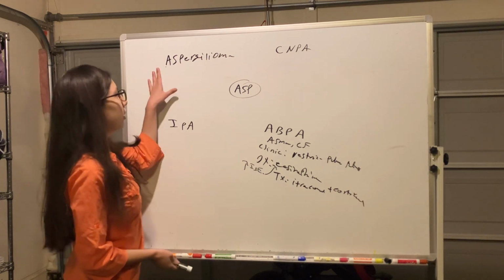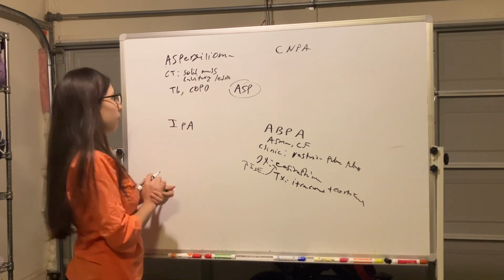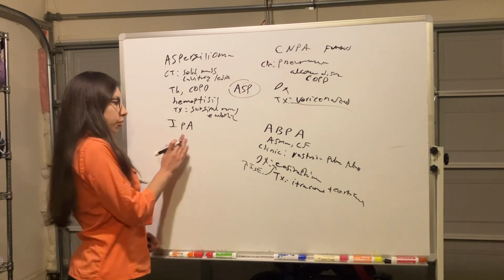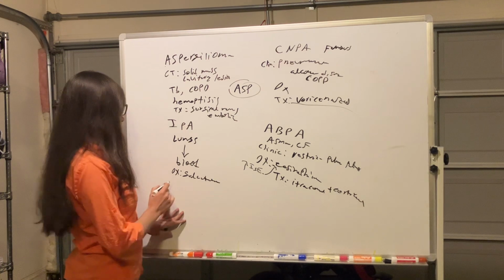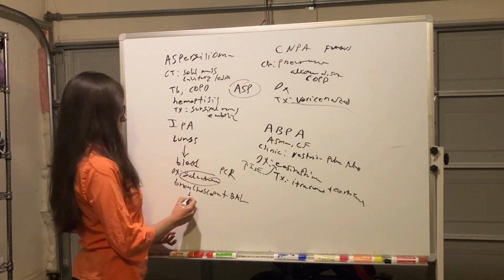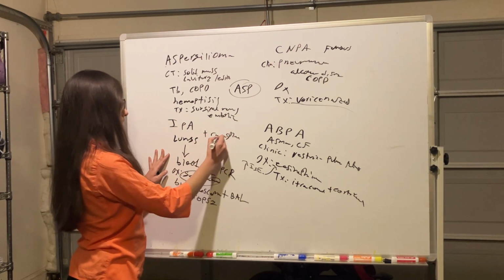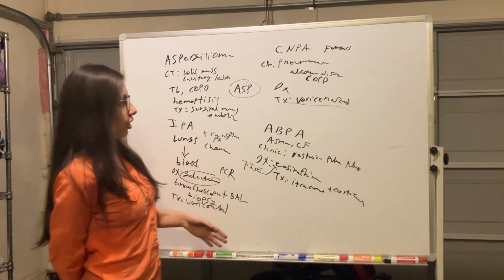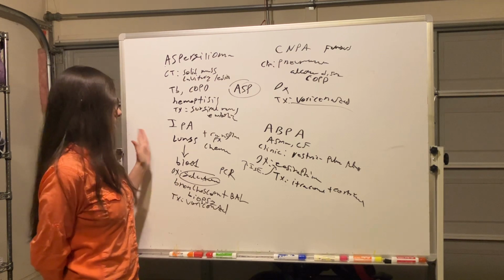Diseases caused by Aspergillus fumigatus